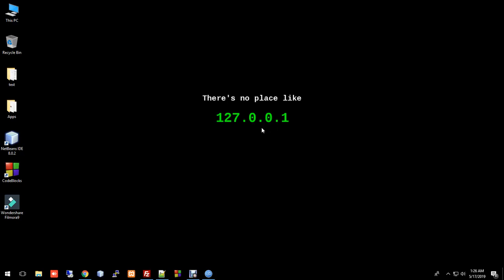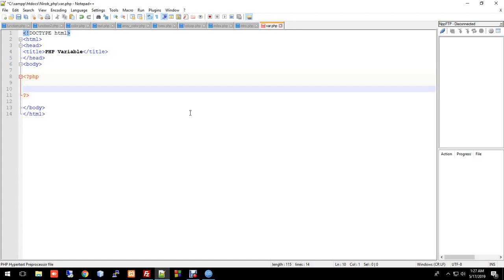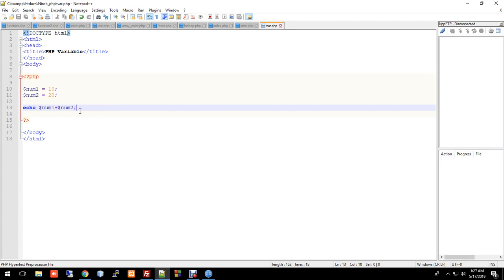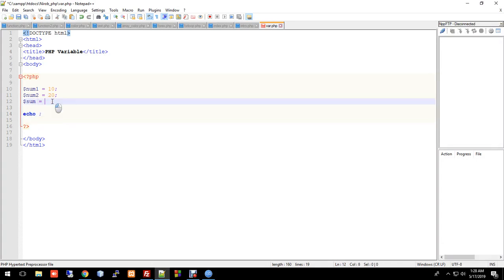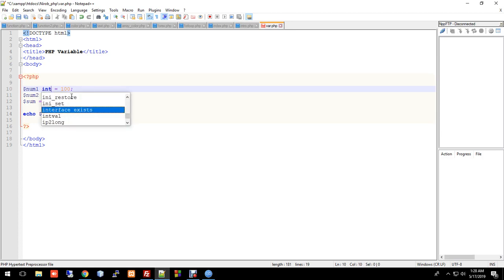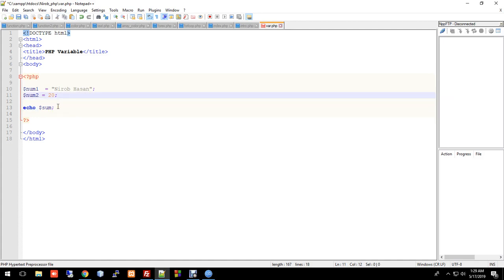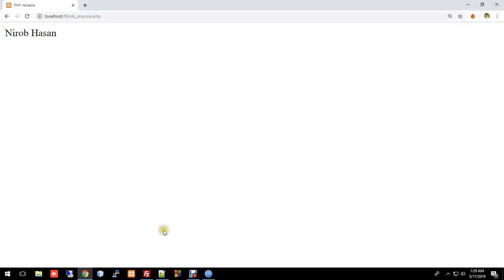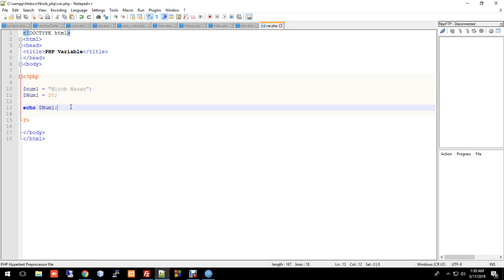PHP bangla full tutorial for beginners (part#02 -Variable) - Easy Learning - by Nirob Hasan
Learn the PHP programming language in this full course/tutorial. The course is designed for new programmers, and will introduce common programming topics using the PHP language in 2020.

ভিডিওটা ভালো লাগলে লাইক দিন, কমেন্ট করুন এবং আপনার বন্ধুদের সাথে শেয়ার করুন । এছাড়াও চ্যানেলটা ঘুরে দেখুন আশা করি অনেক ধরনের প্রগ্রামিং সংক্রান্ত টিউটোরিয়াল পাবেন। প্রত্যেক ২-৩ দিন পর পর নতুন নতুন ভিডিও পাবেন।  আশা করি আরও ভালো কিছু দেখতে পাবেন । ধন্যবাদ ।

In this video i described what is PHP as well as showed you what you need to follow along with the rest of the series.

This is about PHP Variable.

⇩⇩⇩⇩ Please do not hesitate to Knock Here or comment the below ⇩⇩⇩⇩

php bangla tutorial,
session in php bangla,
php bangla,
php oop bangla,
php project tutorial bangla,
html, css bangla tutorial,
php 7 tutorial,
php best tutorial,
php project bangla,
bangla php tutorial,
bangla php for beginners,
bangla php mysql,
php bangla tutorial for beginners full,
bangla php mysql,
bangla php mysql tutorial,
bangla php for advance,
bangla php tutorial video,
bangla,php and mysql essential training bangla full hd,
bangla tutorial,php bangla,bangla php,
get method video tutarial bangla,
php bangla tutorial working with html form get post,
working with registration in bangla,
php function bangla,
cokies in php bangla,
php oop bangla,
get and post method in php bangla,
php bangla,
bangla date and time php code,
oop php bangla tutorial,
php basic bangla tutorial,
php mysql bangla tutorial,
php bangla tutorial for beginners,
php 7 tutorial,
php tutorial,
mysql tutorial bangla,
bangla programming site,
bangla language tutorial,
bangla tutorial,
training with live project,
php tutorial video,
best php tutorial on youtube,
bangla tutorial,
w3programmers bangla,
mysql tutorial bangla,
ajax bangla tutorial,
online php training with live project,
php project bangla,
php oop project,
php project tutorial,
learn php step by step,
পিএইচপি বাংলা টিউটোরিয়াল,
পিএইচপি কোড,
Php বেসিক,
কোডইগনাইটার টিউটোরিয়াল,
পিএইচপি ফর্ম,
পিএইচপি অপারেটর,
পিএইচপি গেট ও পোস্ট,